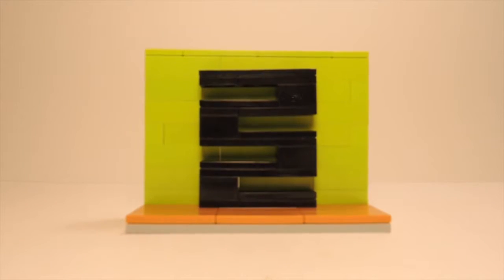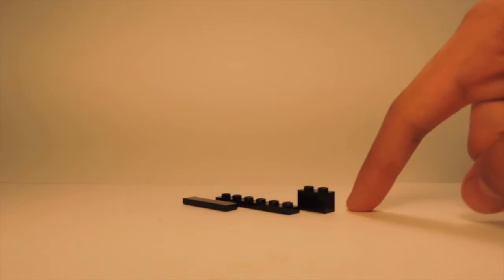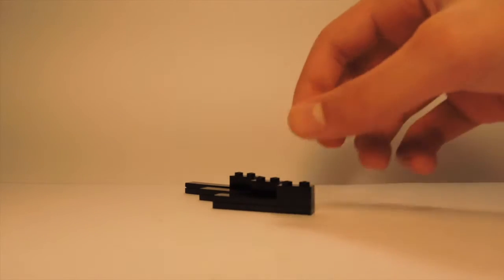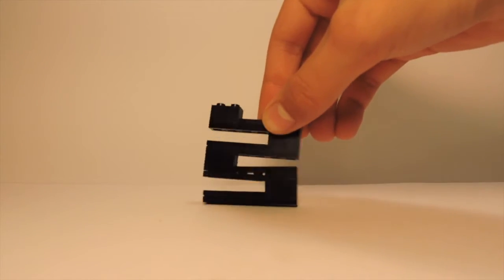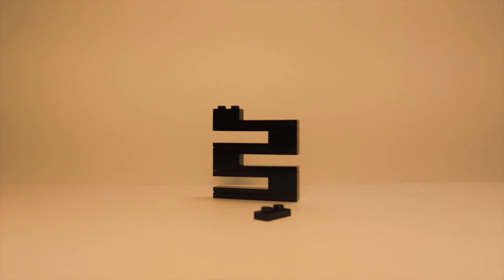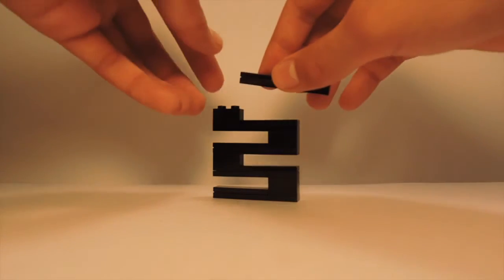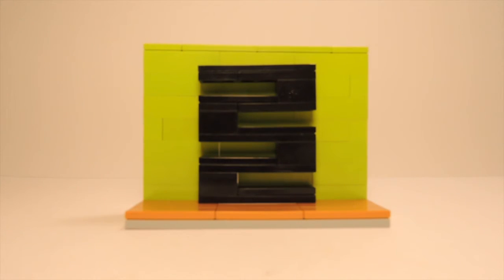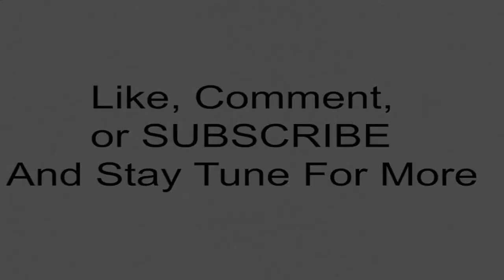LEGO Urban Bookcase - Tutorial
In this simple step-by-step tutorial, I will be teaching you how to make this urban LEGO bookcase. Welcome to the modern age! Keep on building! =)

Todays shoutout goes to Wuffy Wu for his awesome support and friendly feedback! Here's a link to his youtube channel

Here's a link to my TD BRICKS account page on Google Plus

Your kind and helpful support would be greatly appreciated. Keep on building! =)